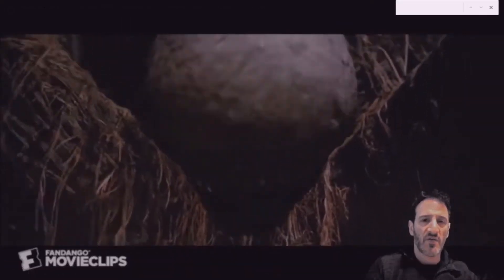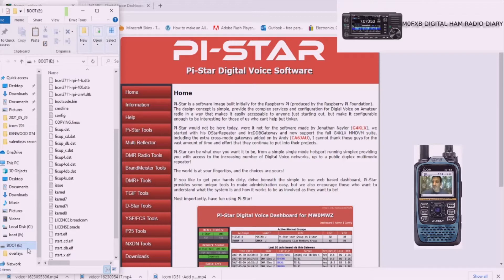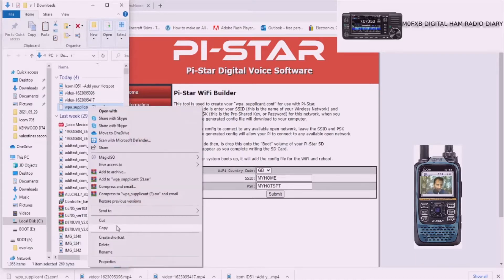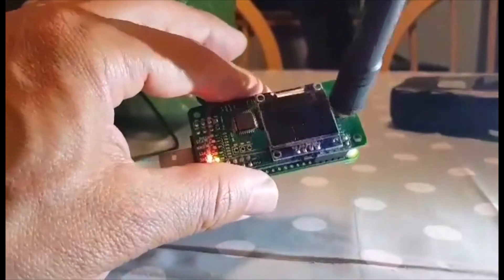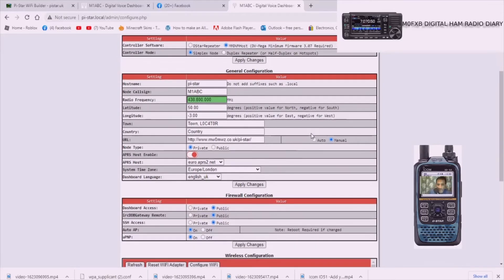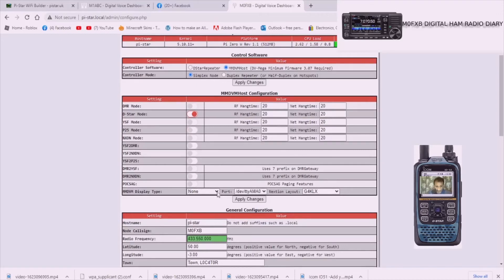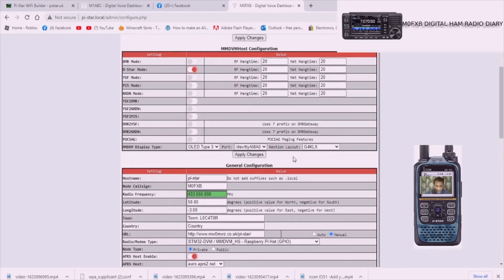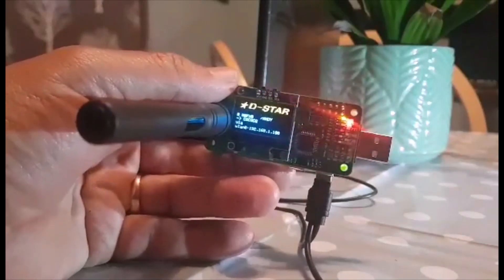JUMBO HOTSPOT MMDVM add your wifi details to SD card